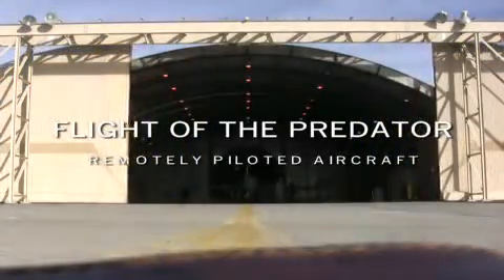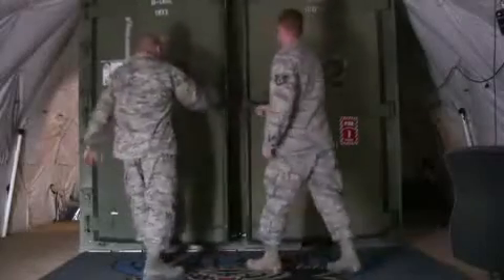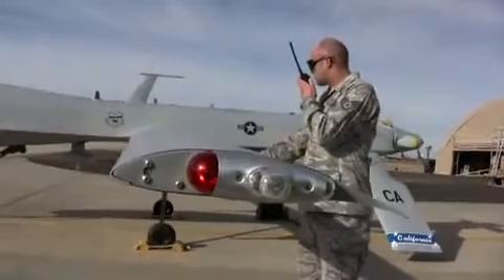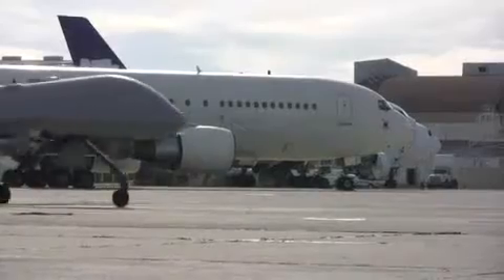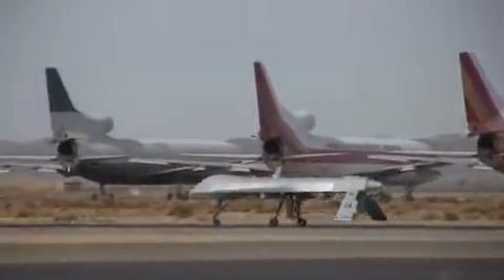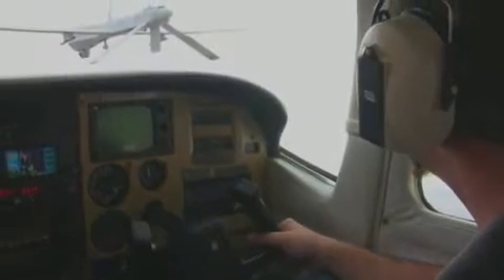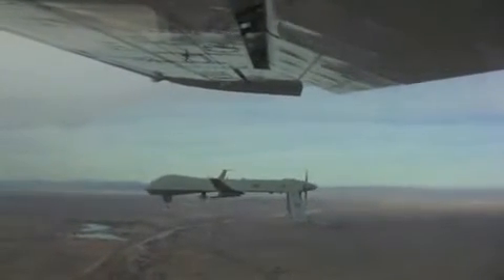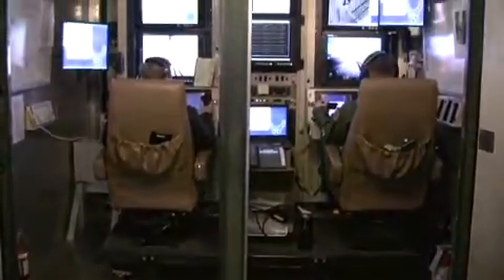Drones create a buzz in Southern California aerospace industry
Southern California is the center of the drone industry.